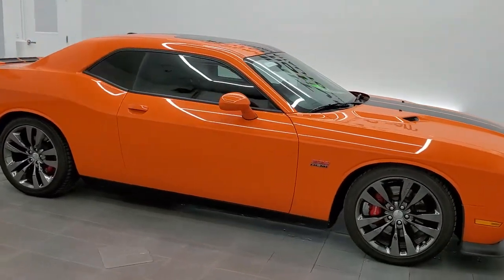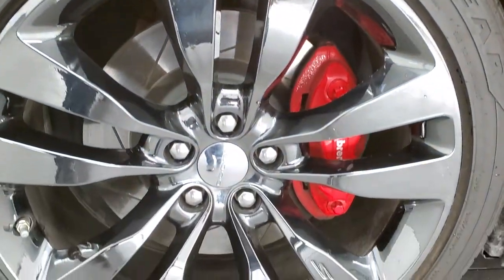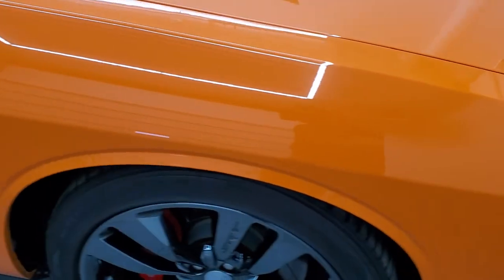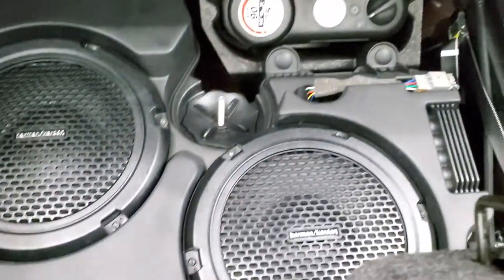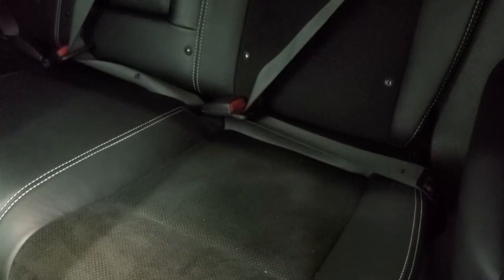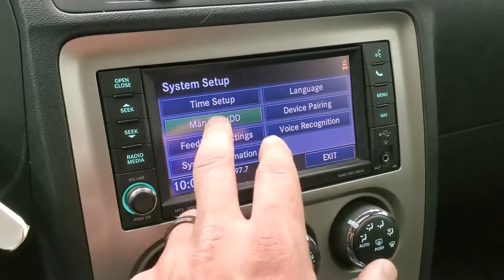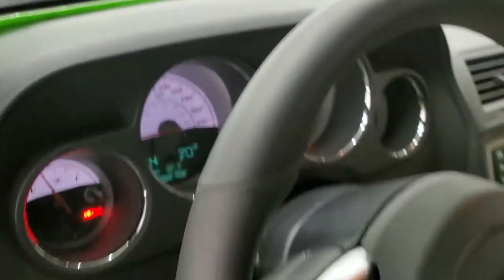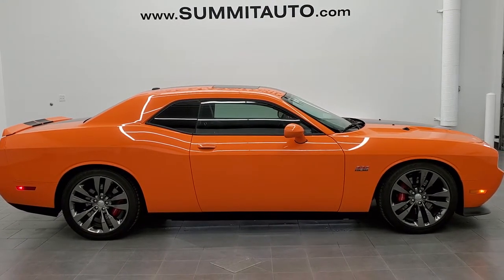2014 DODGE CHALLENGER SRT8 NAV MOON HEADER ORANGE WALK AROUND REVIEW 11635Z SOLD!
This 2014 DODGE CHALLENGER SRT8 WITH NAV MOON AND 6 SPEED MANUAL FOR SALE IN FOND DU LAC WISCONSIN 54935 is the vehicle we did walk around review of today.

Thank you for checking out this video of this 2014 DODGE CHALLENGER SRT8 WITH NAV MOON AND 6 SPEED MANUAL FOR SALE IN FOND DU LAC WISCONSIN 54935

STOCK: 11635Z
PRICE: $38,999
MILES: 19,708
MAKE: DODGE
MODEL: CHALLENGER
VIN: 2C3CDYCJ3EH205436
LOCATION: FOND DU LAC OSHKOSH WISCONSIN, 54937 TRUCKS ON 41

CLEAN TITLE HISTORY! 6.4 Liter V8 Engine, 470 Horsepower, Two Door Coupe, SRT8 392 Package SRT-8, 6 Speed Manual Stick Shift Transmission, Rear Wheel Drive RWD, Factory GPS Navigation System, Power Sunroof Moonroof Sun Roof Moon Roof, Dual Rear Exhaust, Power Driver's Seat, Dual Heated Seats, Non Smoker, Black Ebony Leather Seats, Suede and Leathers Seats, Bucket Seats, Heated Power Mirrors, Electronic Stability Control Traction Control ESC, Goodyear Eagle F1 245/45 ZR20 Tires, 20 Inch Rims Premium Wheels, Painted Alloy Rims Premium Wheels, Four Wheel Disc Brembo Brakes, Decklid Spoiler, Fog Lights, Projector Lamp Headlights, Chrome Tipped Exhaust, Cowl Induction Sport Hood, Black Hood Decal, AM / FM Radio Tuner, Sirius/XM Satellite Radio Capabilities Sirius / XM, CD Player, Harmon / Kardon Premium Audio Sound System Harmon/Kardon, U Connect Hands Free Bluetooth Hands-Free Phone System Blue Tooth, Auxiliary MP3 Jack Portable Audio Connection, Factory Subwoofer, USB Jack Portable Audio Connection, 20 GB Hard Drive MyGig, Keyless Entry System, Push Button Start, Rear Window Defroster, L.A.T.C.H. Child Safety System, Side Curtain Air Bags SRS Safety Restraint System, Heated Steering Wheel Multi-Function Steering Wheel Controls, Homelink System with Three Programmable Buttons for Garage Doors, Lighting Systems & Security Systems, Compass, Outside Temperature Display and Mileage Display, Fold Down Rear Seats, Factory Floormats, Air Conditioning AC, Cruise Control, Power Locks, Power Windows, Automatic Headlights Autolamp, Tilt/Telescope Steering Wheel, Header Orange, CLEAN AUTOCHECK! Very very clean inside and out! This is one of the sharpest 2014 Dodge Challenger SRT8 cars we have ever had on our lot! Make your move before this super clean ride is gone!